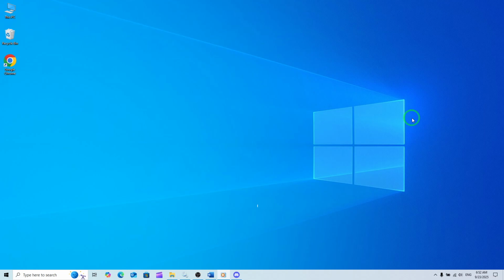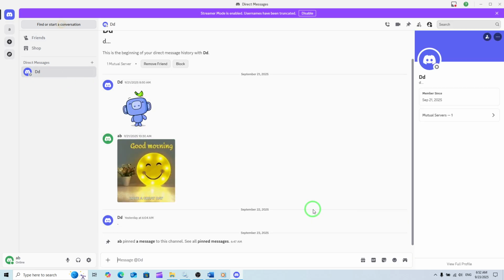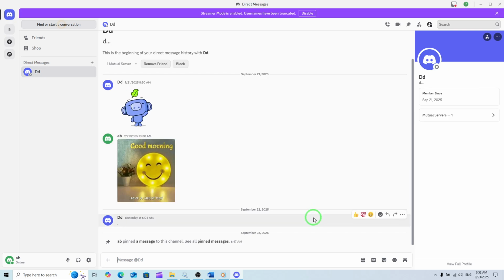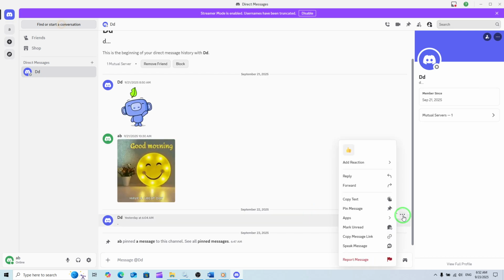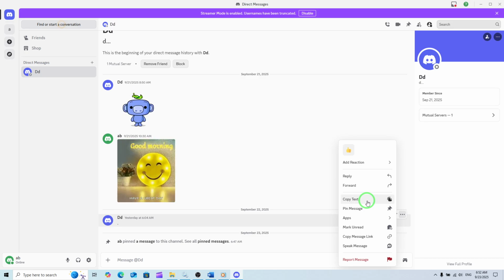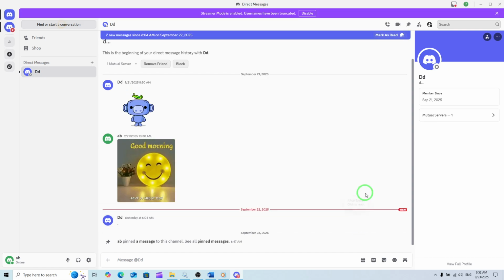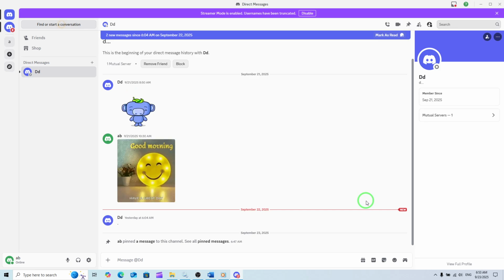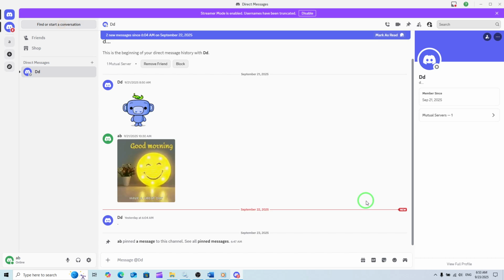How To Mark A Message As Unread On Discord App On PC (New Update)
Learn how to mark a message as unread on the Discord app for PC in the latest update. This quick tutorial will show you the exact steps to keep track of important conversations with ease.

1. Open Discord app

2. Open the chat you want

3. Hover over the message to click on the three dots that appear in the upper-right corner

4. Select "Mark Unread"-
Timeline:
00:00 Start
00:12 How to do it
01:05 End